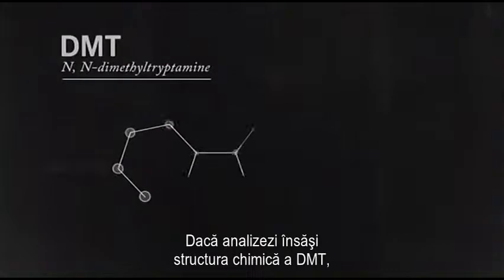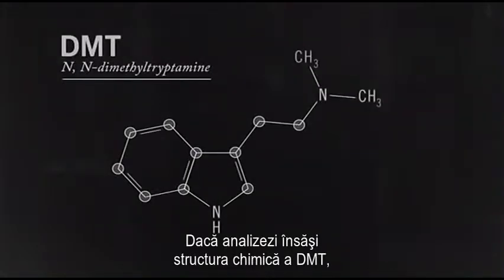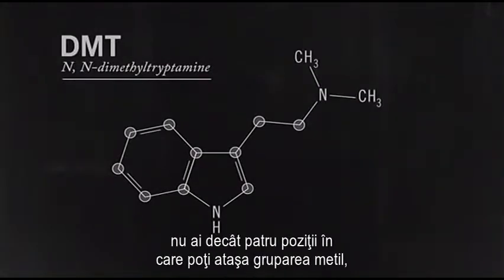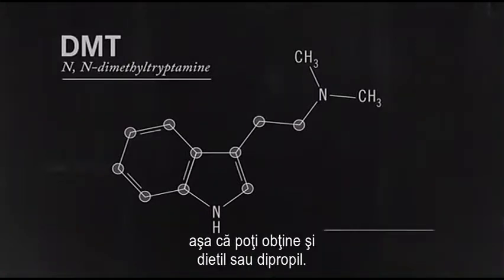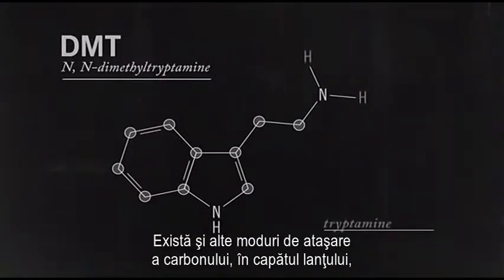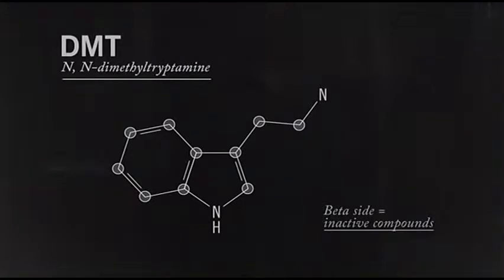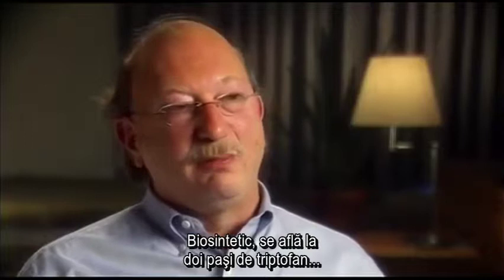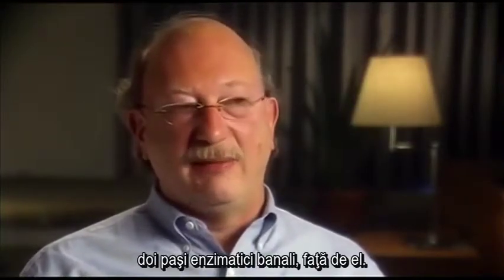DMT The Spirit Molecule